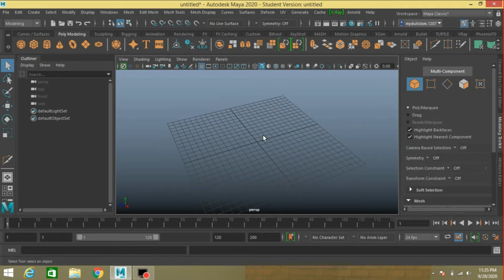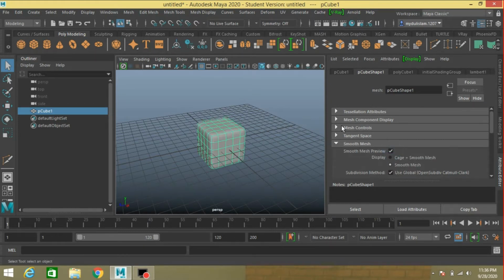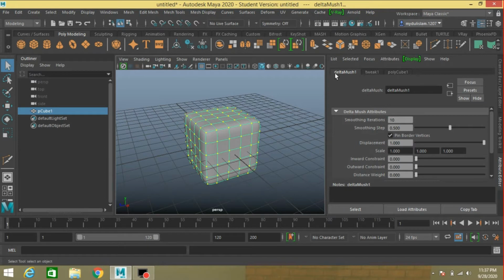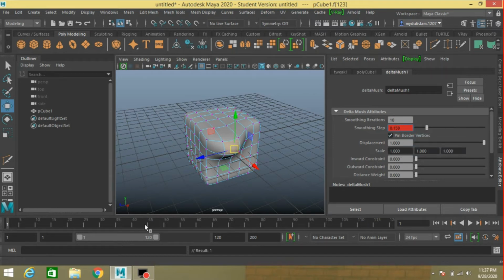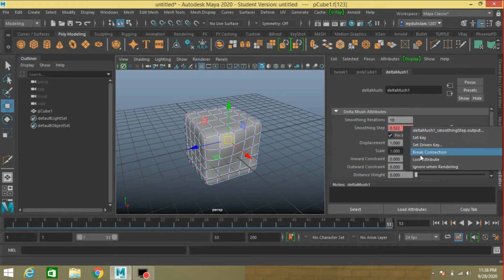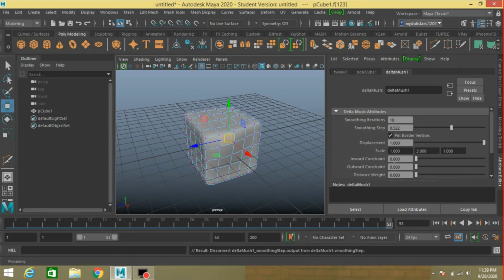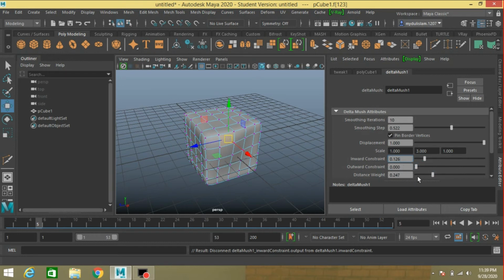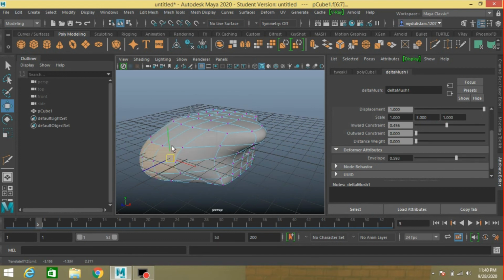Maya 2020 tutorial - Maya Delta Mush deformer basic for beginners